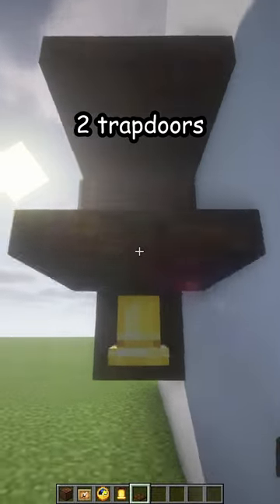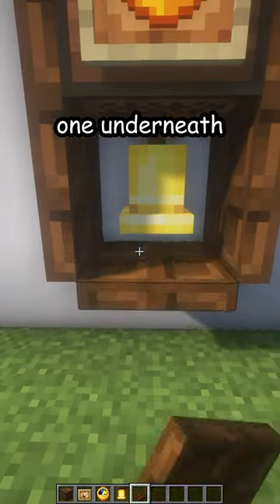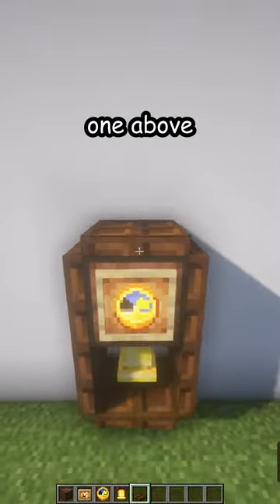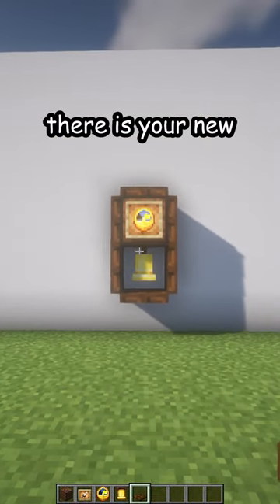MINECRAFT WALL CLOCK